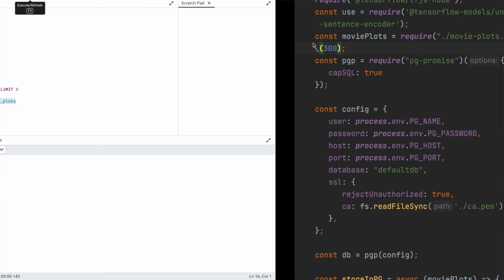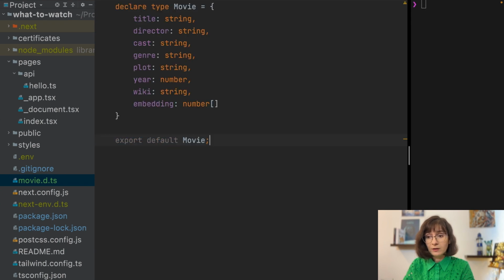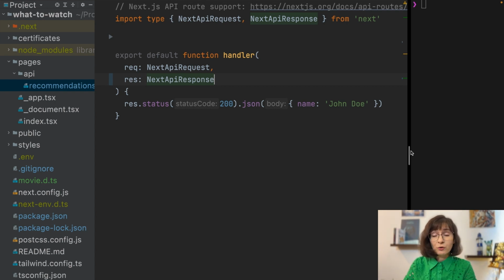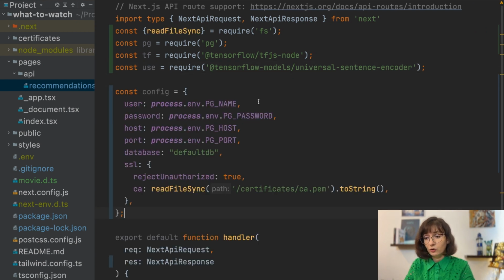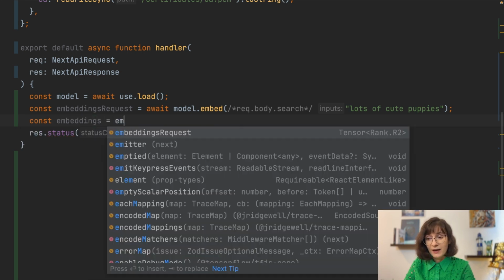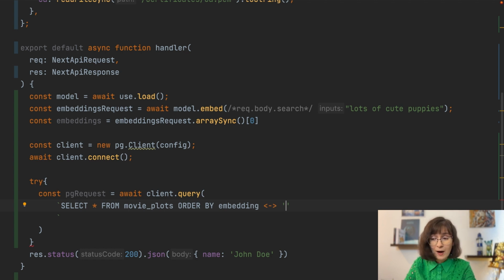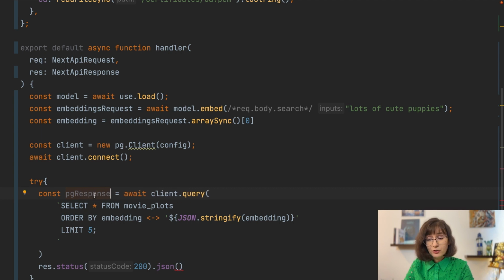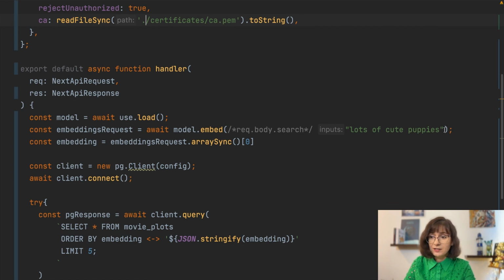Nearest Vector Retrieval: TensorFlow universal-sentence-encoder and PGVector queries in Next.js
Learn how to build a movie recommender with TensorFlow, Postgres, PGVector, Javascript & Next.js. This is a series of videos where we build a project together step by step.

In this chapter you’ll learn how to add an API Router in Next.js. We’ll create an API handler that  will encode a string using TensorFlow and then send an SQL request to Postgres database to retrieve recommendations using PGVector.

You can find helpful links and code snippets in this accompanying article

Register with Aiven to host Postgres for free and get extra credits

Chapters:
00:00 Intro
00:43 Adding movie type with movie.d.ts
01:36 Create a new empty API route
03:32 Add TensorFlow and Postgres functionality
08:43 Run the endpoint and get the list of movies

We like to think that Aiven is not only a cloud data platform but also an extension of your team. We are dedicated to helping you to succeed by removing barriers and finding the right solutions – with the help of the best data technology there is.